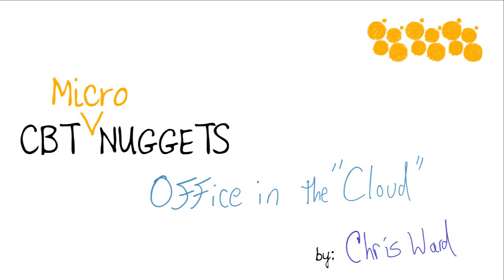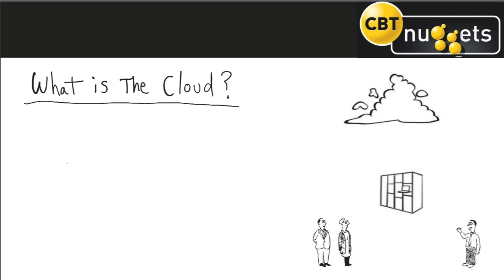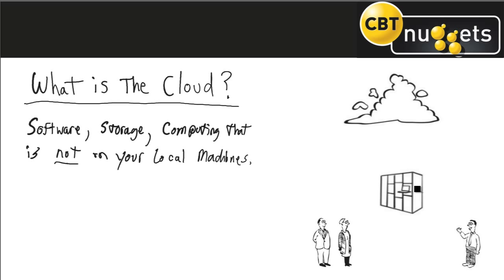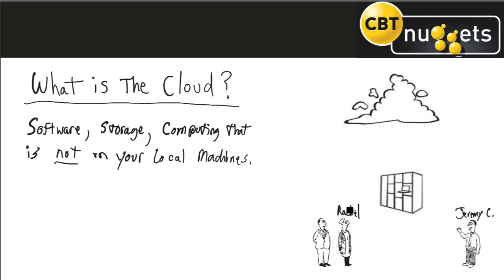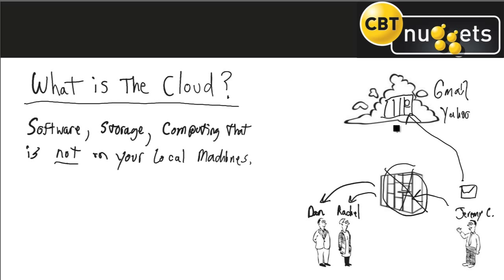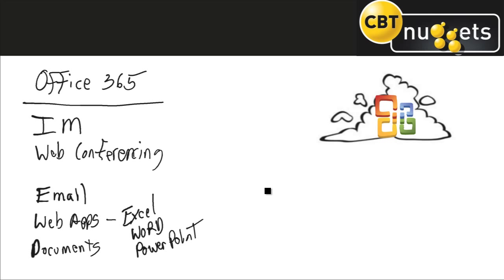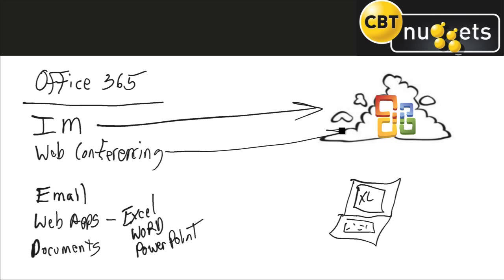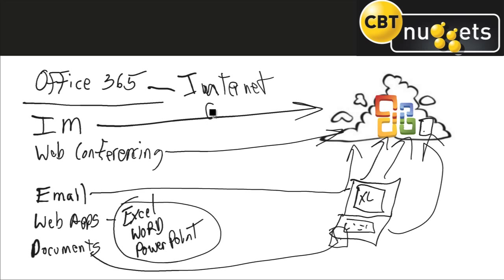MicroNugget: What is Office in the Cloud?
In this video, Chris Ward covers Microsoft Office in the cloud. First, he provides a concise definition of the cloud for nontechnical users as well as a practical example of its use. He then shows you how you can use the web versions of Microsoft Office and how you can keep your Office documents on the web, too.

After watching this video, you will understand exactly what the cloud is and its benefits, especially when working with Office programs and documents. Chris shows you how the cloud eliminates both local computer servers and the need for local storage space. He demonstrates this using an example of a web-based email server. He then describes how you no longer need to install Office on your computer. Instead, you can run the web versions of Word, Excel and other Office programs. Finally, he talks about how you can also keep and edit all your documents on the web as well.